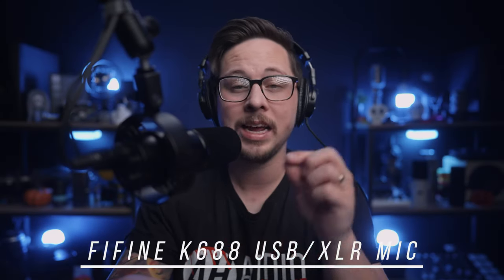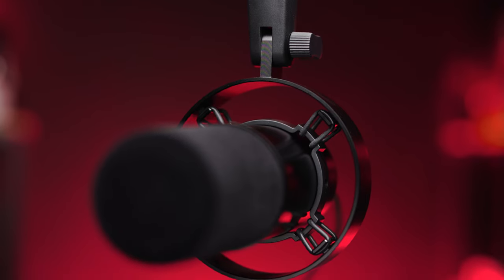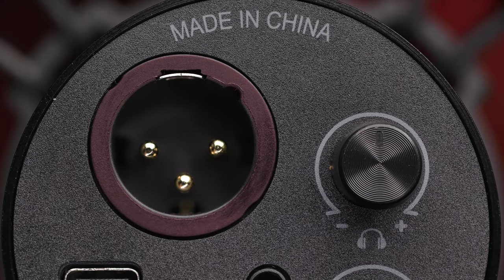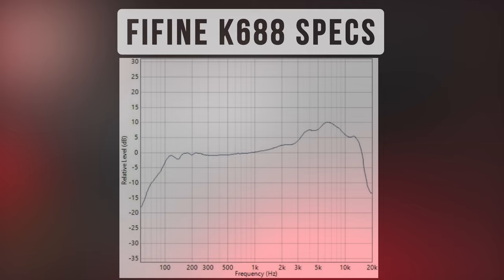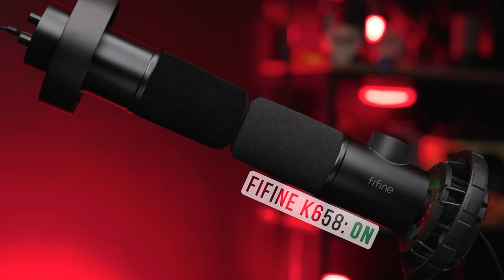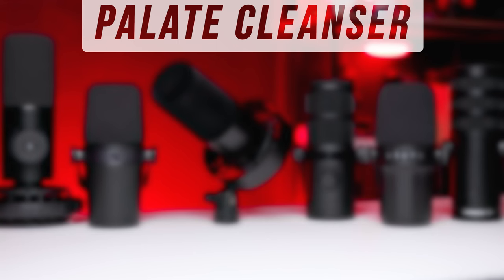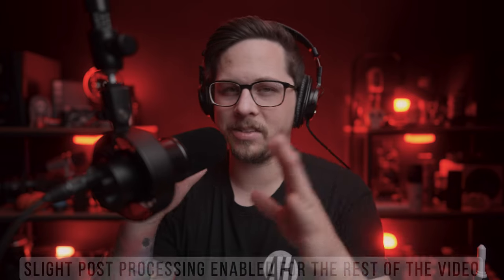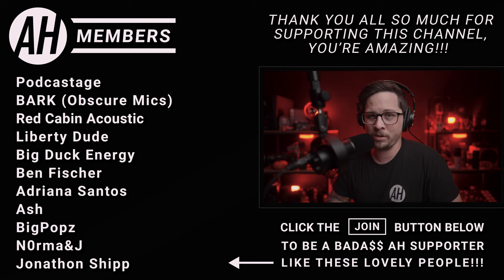FiFine K688 USB / XLR Mic Review (vs FiFine K658, Shure MV7, Maono PD400X, Samson Q9U, FDuce SL40)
Today, I have the FiFine K688 Dynamic USB and XLR microphone in the Audio Hotline Studio! In this review, I take you through the usual information (accessories, features, specs) and I also compare the FiFine K688 to its sibling the FiFine K658. In addition to that comparison, I also take you along for another comparison... A BLIND COMPARISON!!! The Blind Comparison includes all of these microphones:
FiFine K658
FiFine K688
Shure MV7
Maono PD400X
Samson Q9U
FDUCE SL40

A lot of these mics are in a pretty similar price category, and they ALL feature both a USB and XLR output. It makes for a very interesting blind comparison!

If you have any additional questions I forgot to answer, let me know down in the comments.

If you are considering buying the FiFine K688 I would encourage you to check out the testing and audio samples and see if this is right for you! Every person has different expectations of audio gear. If the features are what you need, and you like the sound, then it is right for you!

ADDITIONAL NOTE
I ACTUALLY EXPLAINED ALL THIS IN THE VIDEO, BUT ACCIDENTALLY DELETED A BIG PART OF IT.
This is the first video where I change up my grading/rating system. This new rating system was created by Bark (Obscure Mics) and me during a podcast of ours "Obscure Hotline".
We decided to come up with a rating system that is a little more straight forward and easier to understand.
The Rating system is called BBSAR (Bark and Bronson's Standardized Audio Rating). It rates on a scale from 0-10 and there is a graphic I will include in each video explaining what each number represents. Hopefully, this is a little more clear and more understandable compared to my letter grades.

FiFine K688:
FiFine K658:
Shure MV7
Samson Q9U
FDuce SL40:
Shure SM7b:
Inexpensive but Good XLR Cables:
Monoprice (Very Good)
GLS (Pretty Good)
Focusrite Scarlett 2i2:

TIMESTAMPS

Intro / Review info: 0:00 - 1:14
FiFIne Pronunciation RANT (also, Thanks FiFine): 1:14 - 2:28
More Review Info: 2:28 - 2:47
FiFine K688 Accessories: 2:47 - 4:04
FiFine K688 Vs Shure SM7b: 4:04 - 5:35
K688 Features: 5:35 - 7:45
FiFIne K688 mic specs: 7:45 - 8:45

Intro to Testing section: 8:45 - 8:50
   Proximity Effect Tests: 8:50 - 9:03
   Plosive Tests: 9:03 - 9:34
   Noise Rejection Test: 9:34 - 9:50
   Polar Pattern Tests (white noise): 9:50 - 10:08
   Distance Tests: 10:08 - 10:25
   Kitty Purr Test: 10:25 - 10:50
   Untreated Room Test: 10:50 - 11:20
   Acoustic and Electric Guitar Tests: 11:20 - 12:04

FiFine K658 VS FiFine K688: 12:04 - 13:16

Blind Comparison: 13:16 - 15:11
Blind Comparison Results: 15:11 -  16:14

My Review / My Opinion of the FiFine K688 (Post Processing Test): 16:14 - 18:10
Alternative Windscreens: 18:10 - 19:00
My Review (Continued): 19:00 - 19:35
My Grade / NEW RATING SYSTEM: 19:35 - 20:41
Thanks for watching the Audio Hotline!: 20:41 - 21:28